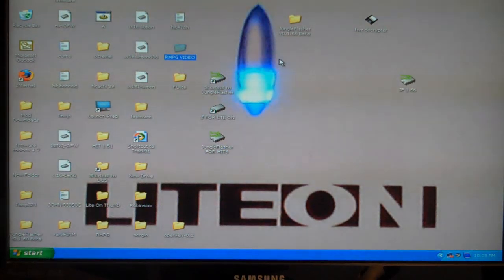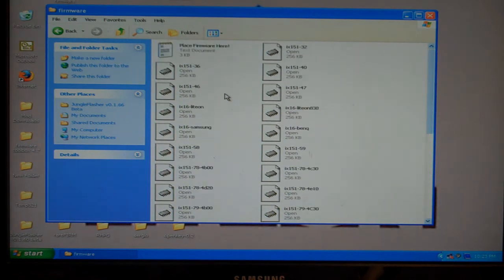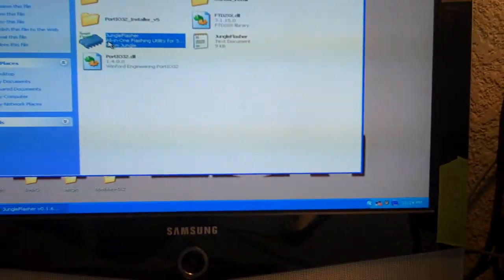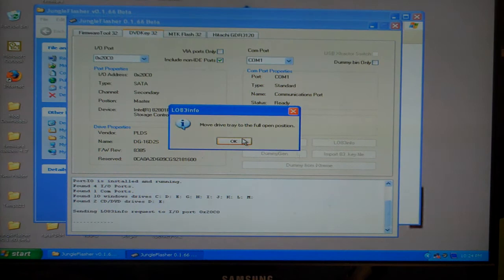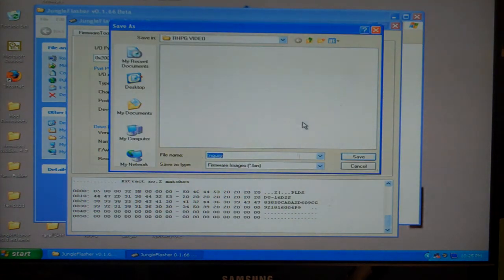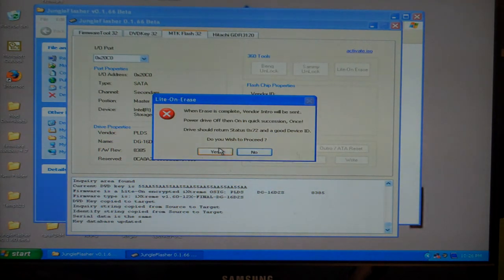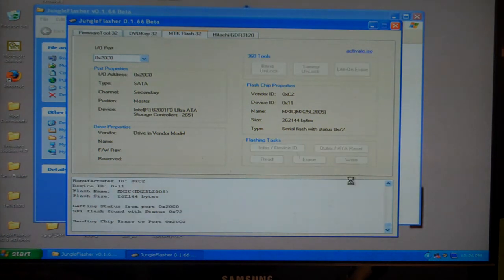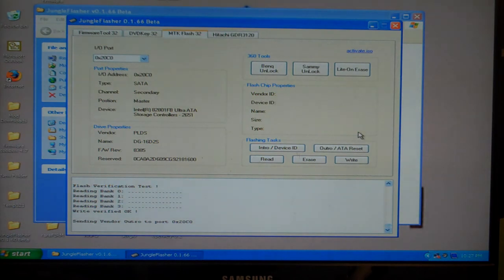Jungle Flasher v1.66b on lite-on v8300 360 drive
This is a video on flashing the xbox 360 liteon 8300 dvd drive with jungle flasher v1.66b